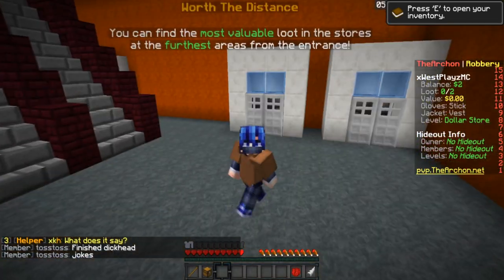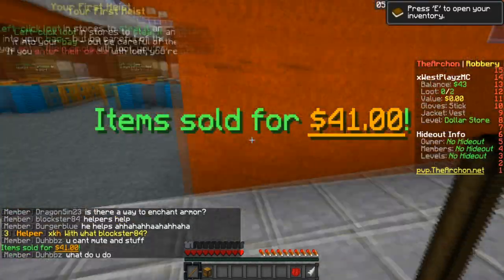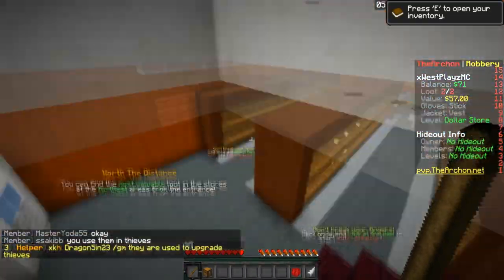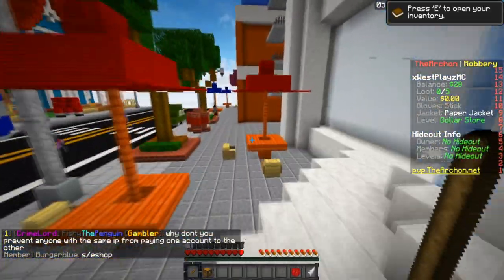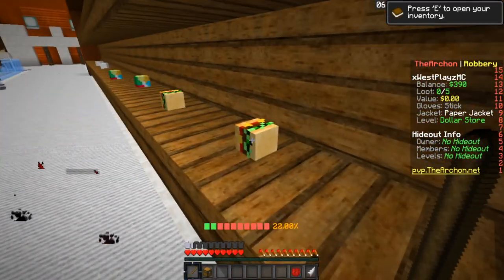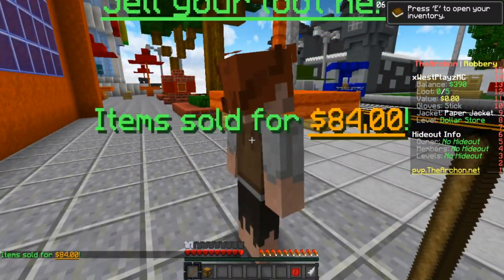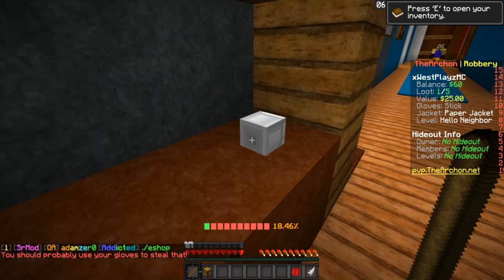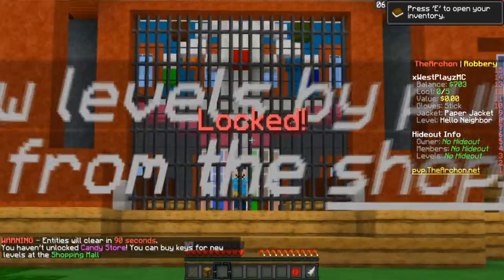So I Robbed in Minecraft..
➧ Server IP: pvp.thearchon.net

➧ Resource Pack: Huahwi Original Pack with Flanke Sound Pack